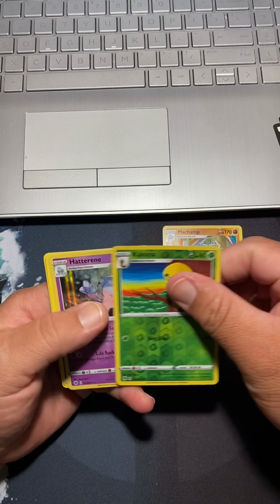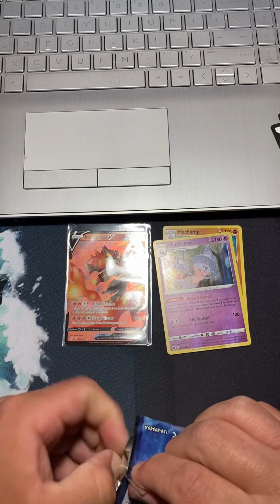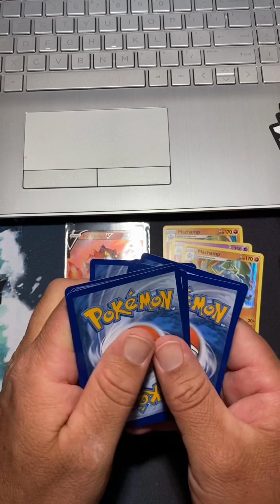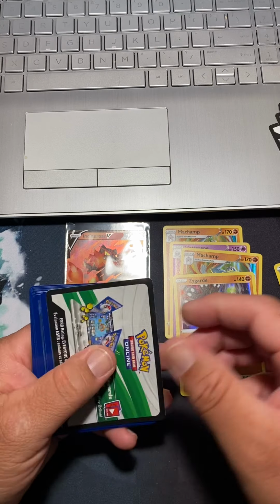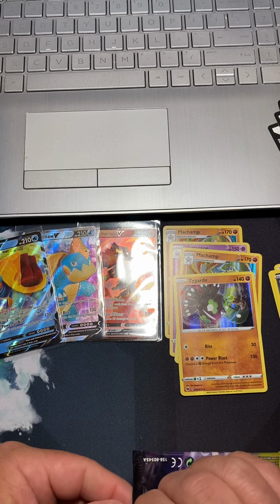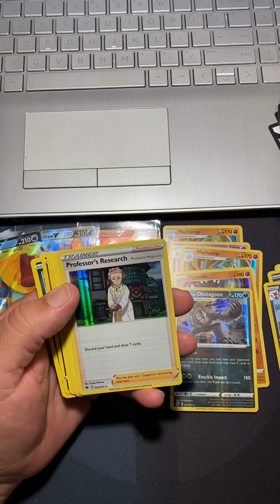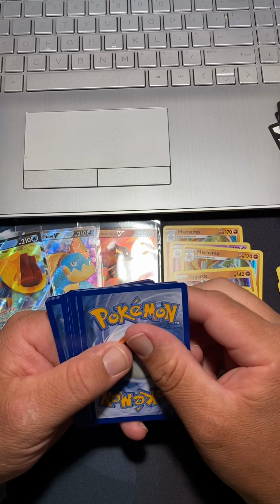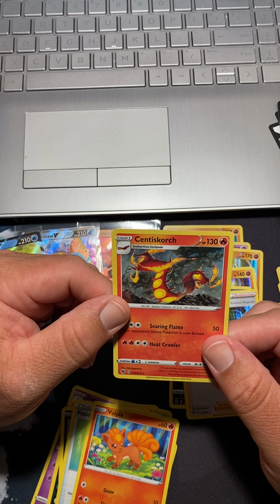Charizard hunting we go!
Opening a Champions path elite trainer box because I only need two Charizard‘s to complete the whole master set.